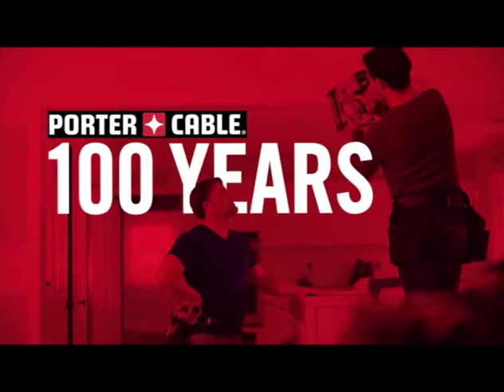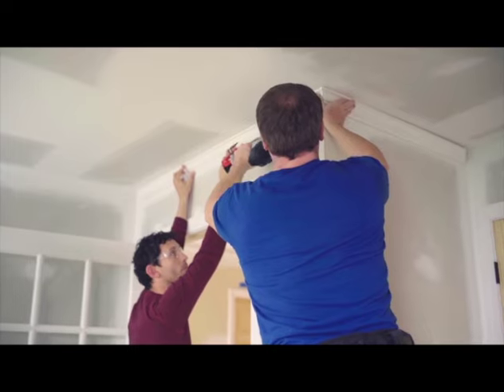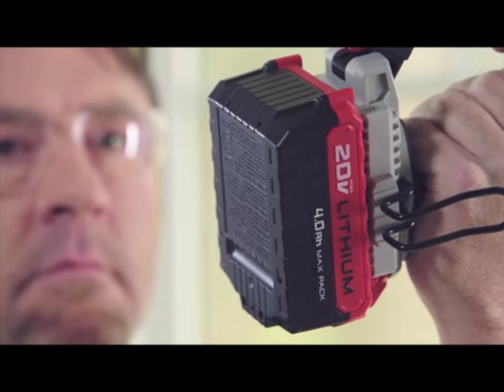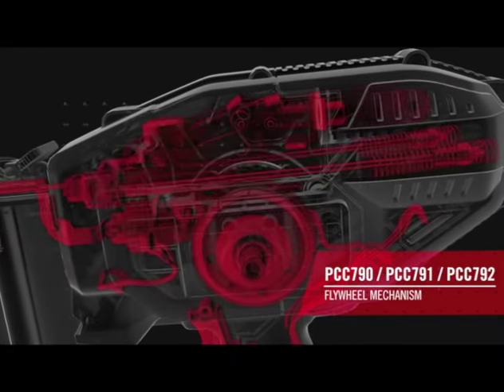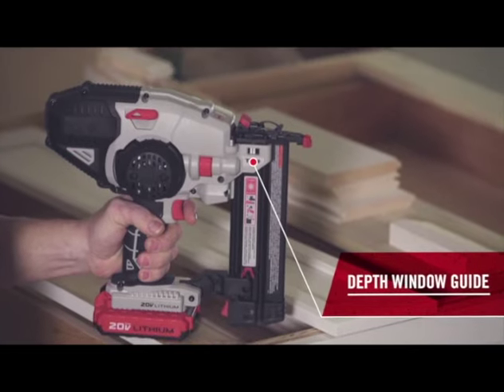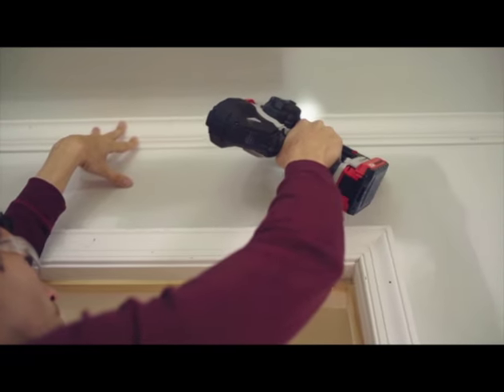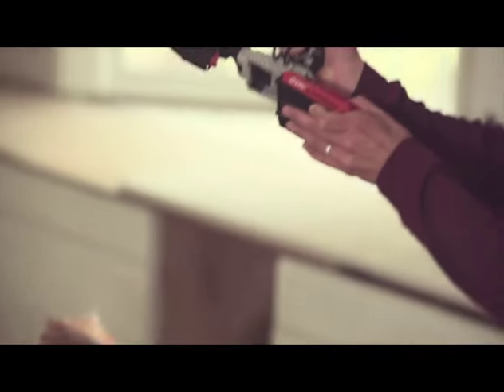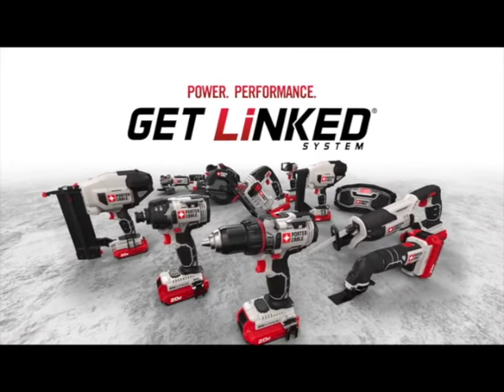Porter Cable 20V Nailer and Stapler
Porter Cable 18 Gauge Nailers and Staplers